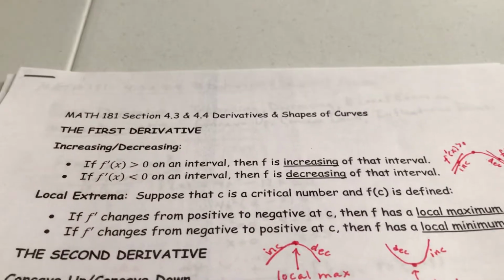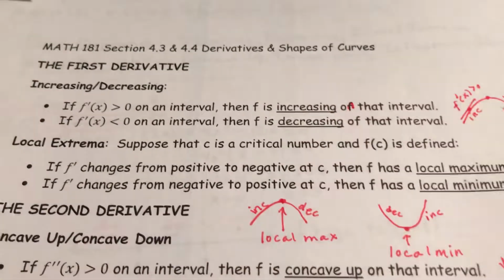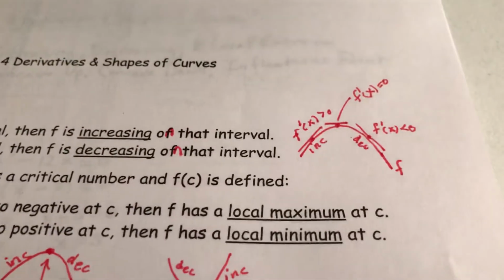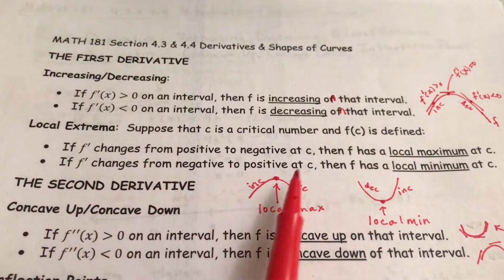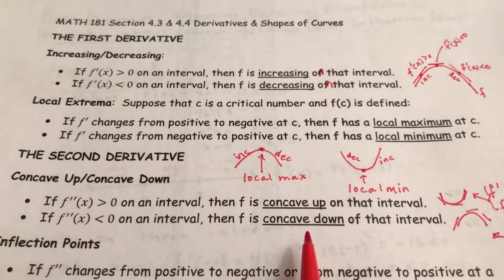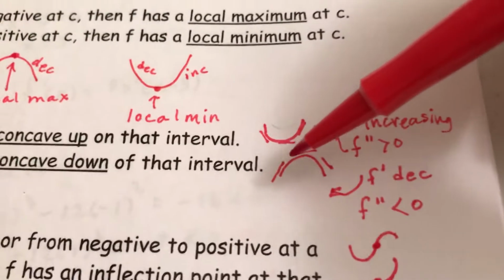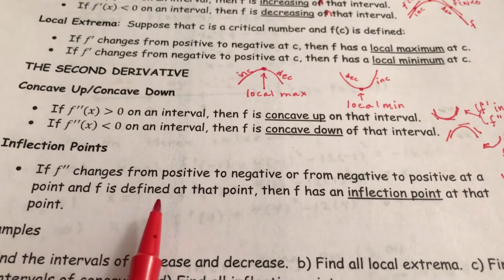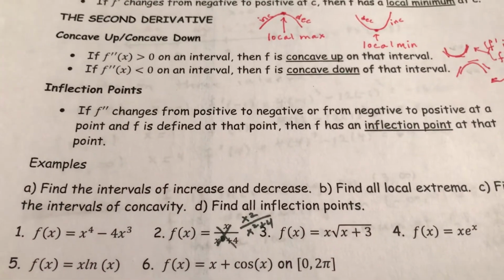Math181 4.3-4.4 Intro